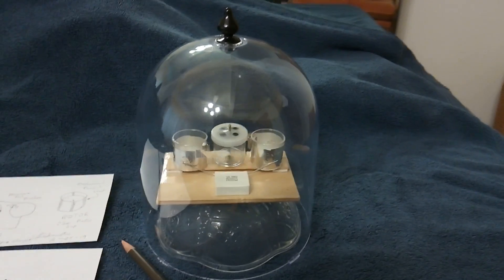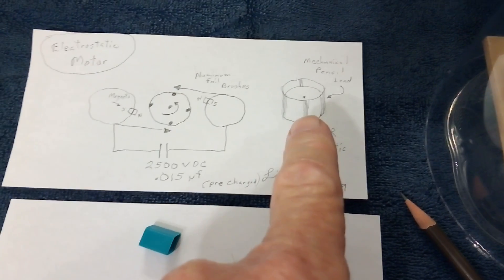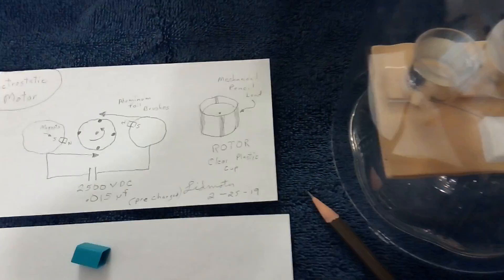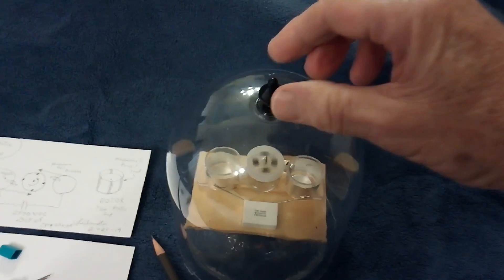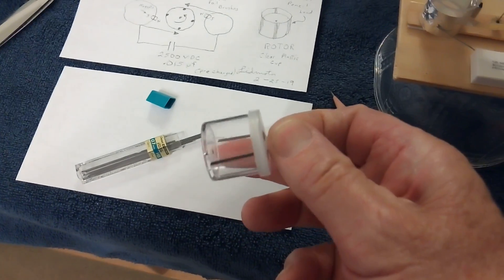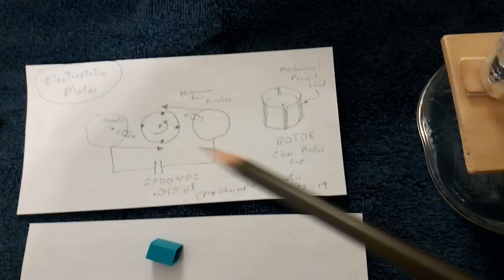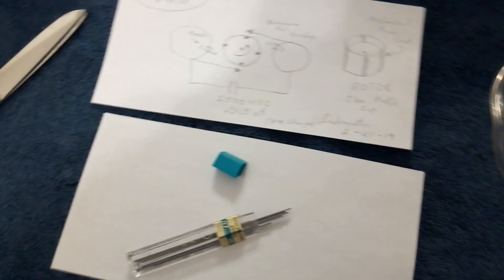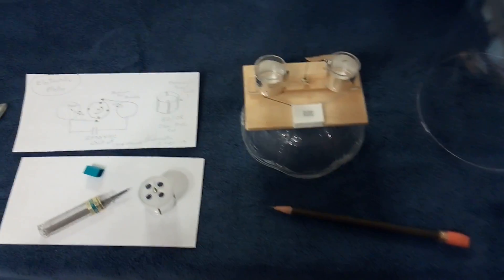Electrostatic Motor --Using graphite rotor elements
This is an electrostatic motor using graphite pencil leads as the rotor elements.